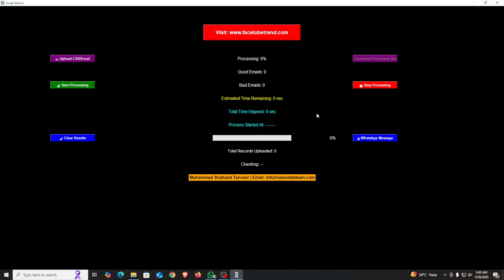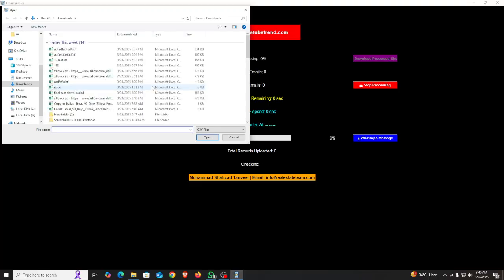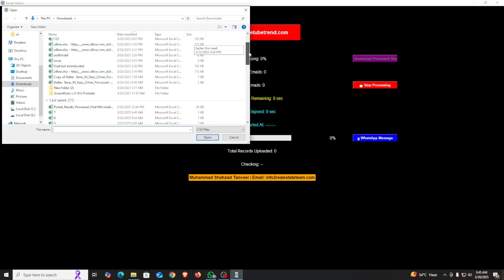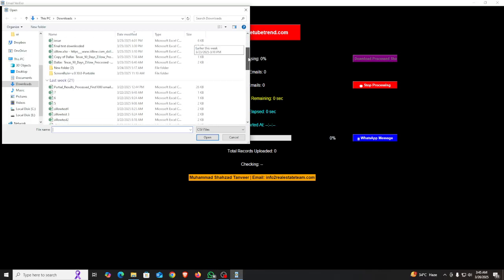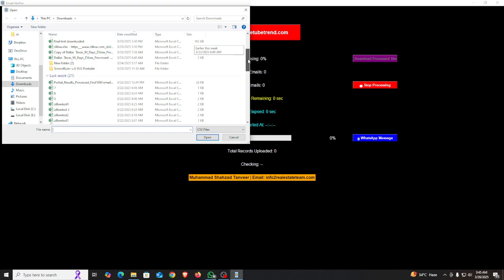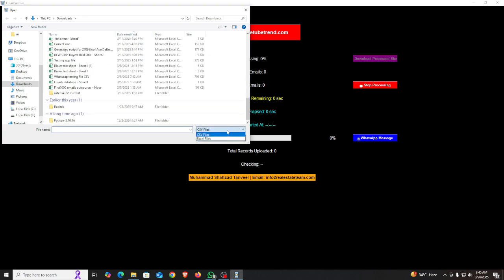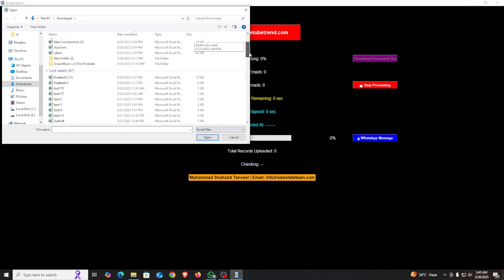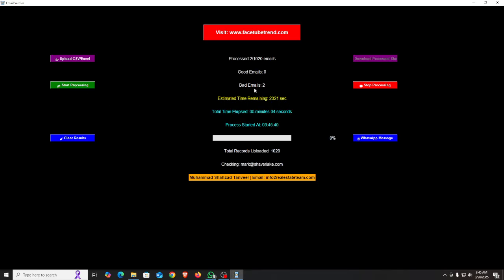Email verification tool. This tool will let you verify thousands of email with just one click.